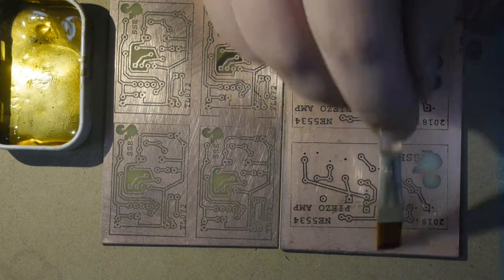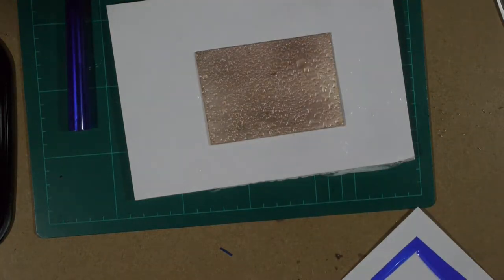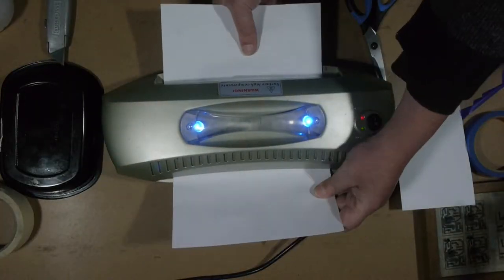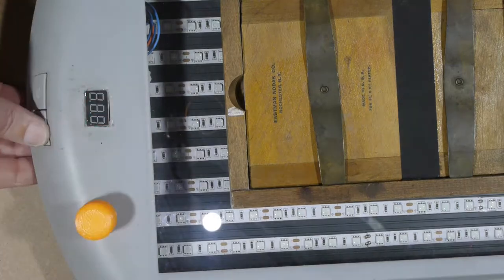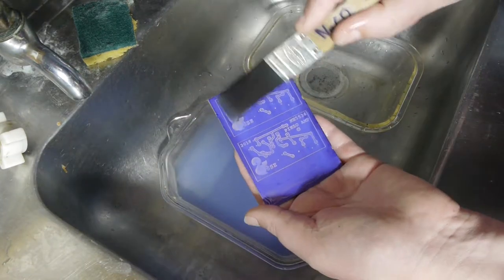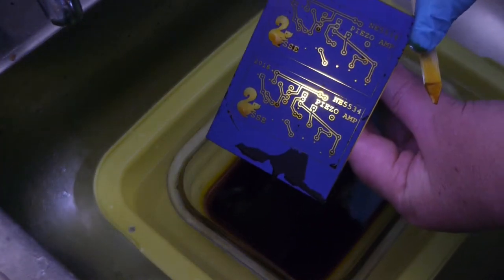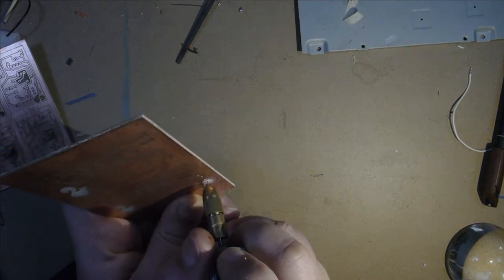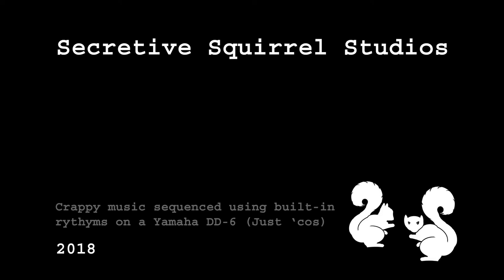Home made pcb's with dry film etch resist..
This is  how I use dry film UV etch resist to design, coat, etch, and prepare PCB's in my home studio. These aren't factory quality with plated through holes, but they're good for rapid prototyping.

In this video I prepare the negative, apply dry film to the PCB, expose, and etch the PCB. This does require some equipment and chemicals, but it's within the reach of most electronics enthusiasts.

The UV exposure unit is UV led strips with a timer (you could use a fluorescent lamp for the same thing), I get my ferric chloride and dry film etch resist from an electronics supplier, all the rest is just stuff I had at hand.

Not shown is the fact that after cleaning the exposed dry film in sodium carbonate I wash the PCB in cold water and then leave it to dry overnight, the next day I then expose it to UV again for several minutes to further harden it.